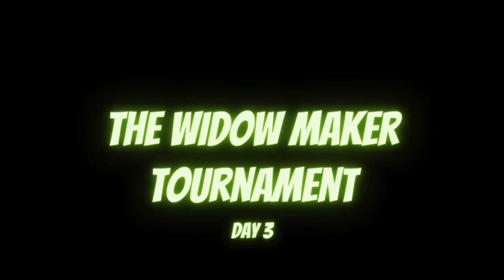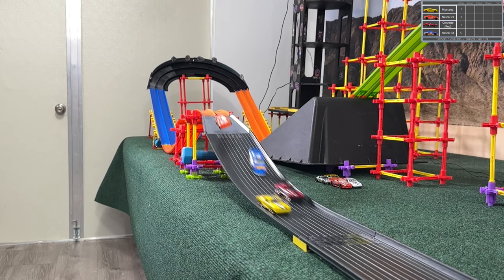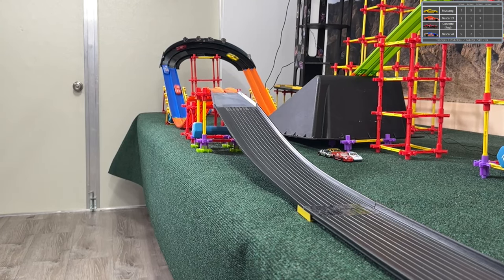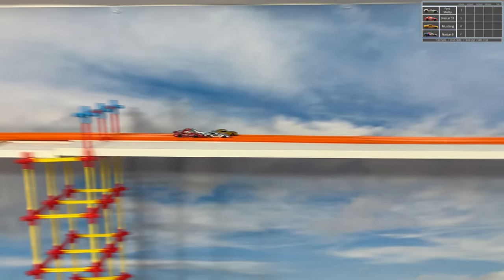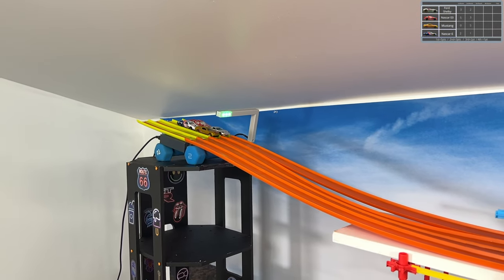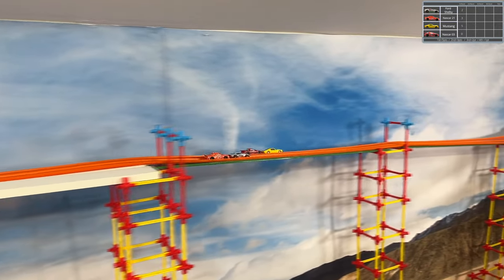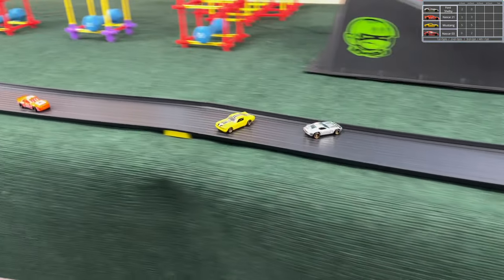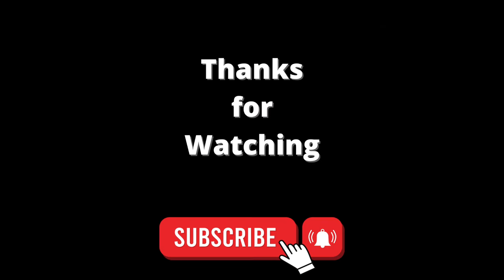DIECAST RACING CARS TOURNAMENT | THE WIDOW MAKER | DAY 3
In this Hot wheels diecast championship race you will see the best competition in a 4 lanes hot wheels track. remember this is a 13 and over diecast channel. stay tune for more in this hot wheels racing channel. diecast downhill racing and matchbox cars  and speed racer cars
in this race nascar faster than ever sports cars
hot wheels 2023 and  afcr race track street racing

augmoto track